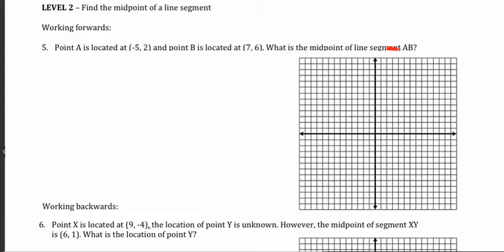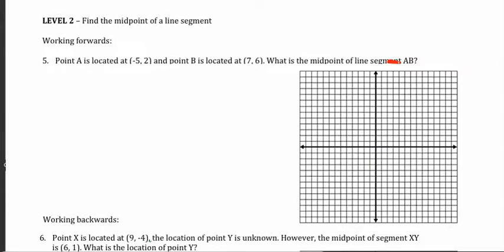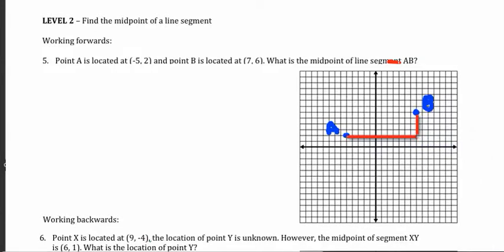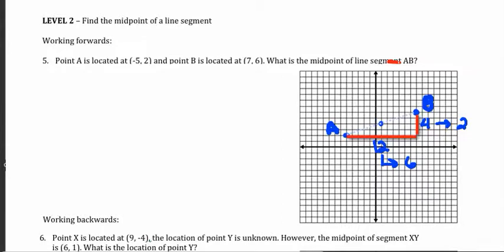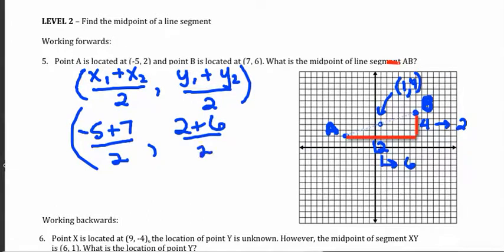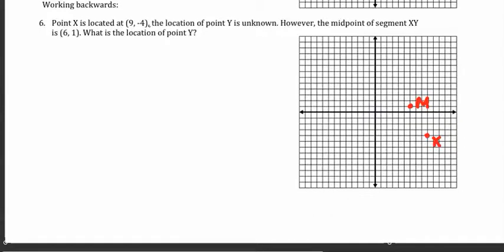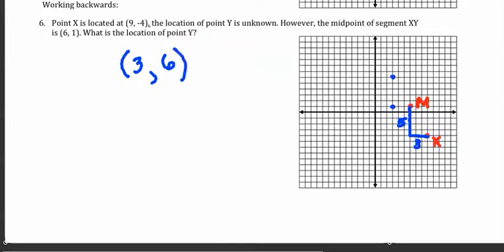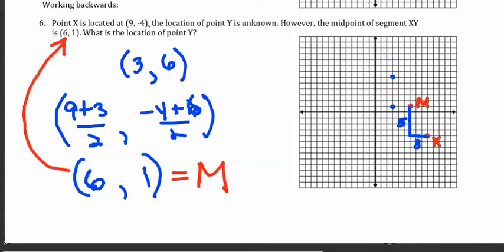GRE 504_Level 2 (graphing).mp4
Solving for midpoints using graphing